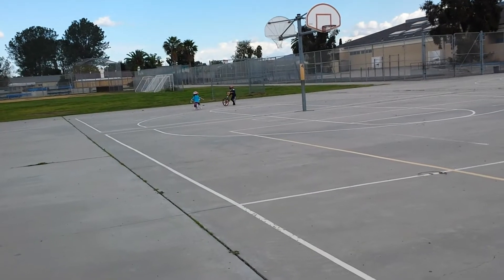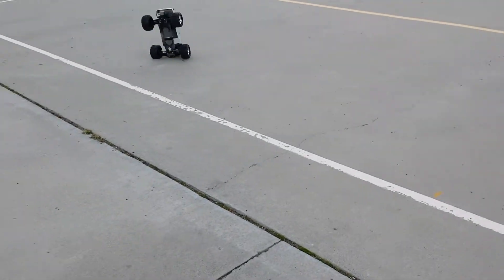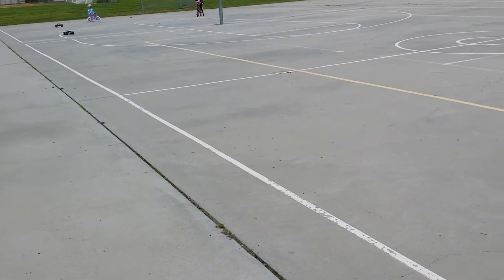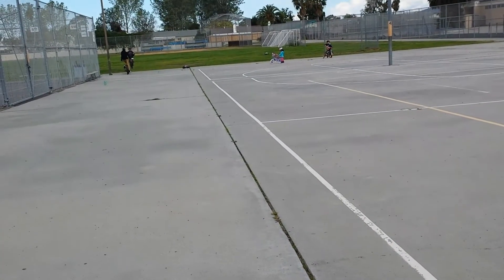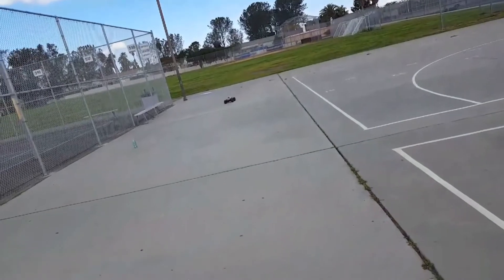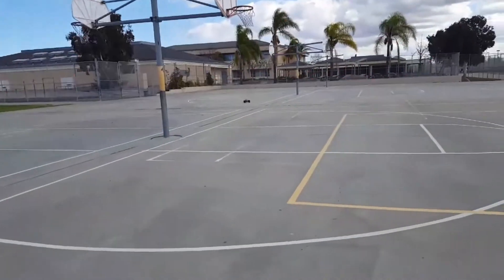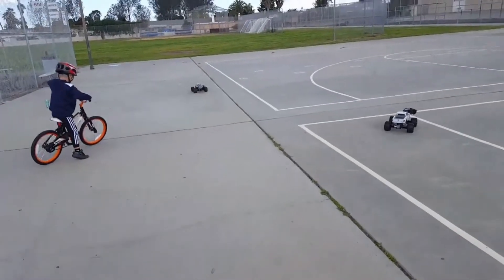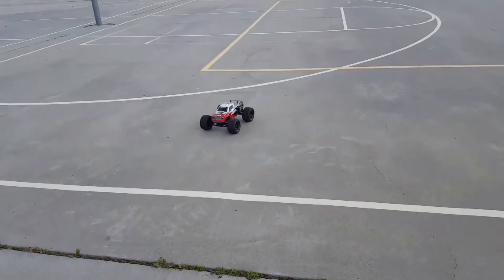TRAXXAS Stampede vs. ARRMA Granite quick race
More footage with batteries charged this time :-)  Had to drag the wife because I only got 2 hands lol!  Thank you honey for your assistance, I know you tried. Sorry about Payton riding her bike into the ditch :-( Daddys fault.